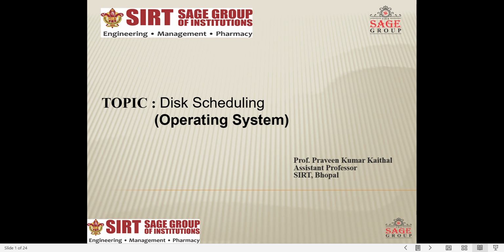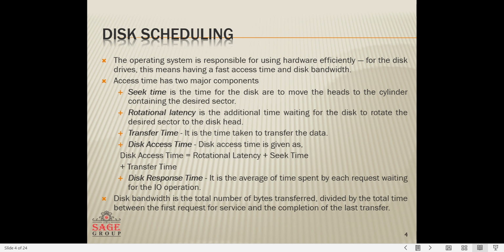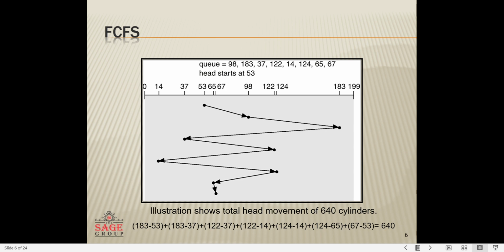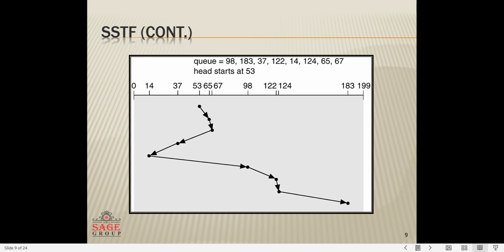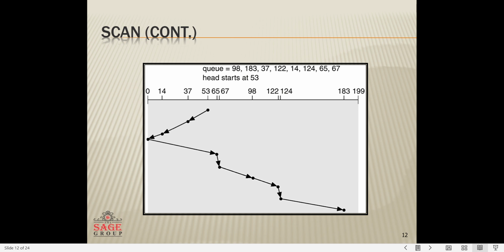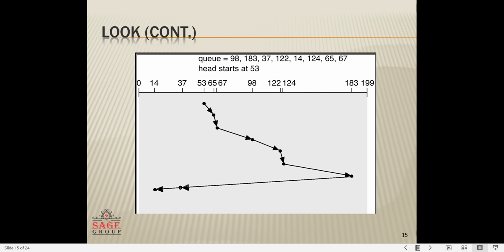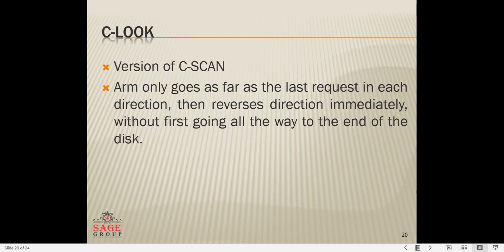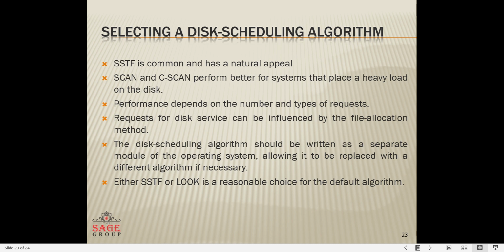Disk Scheduling in Operating System by Prof. Praveen Kaithal